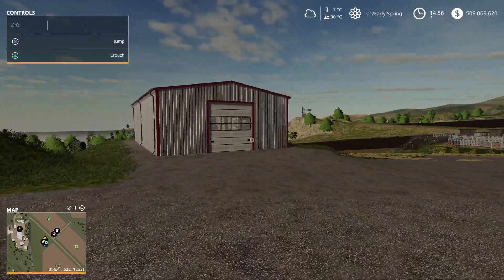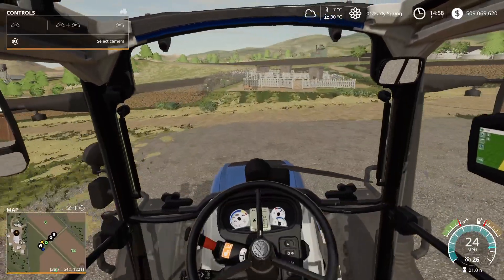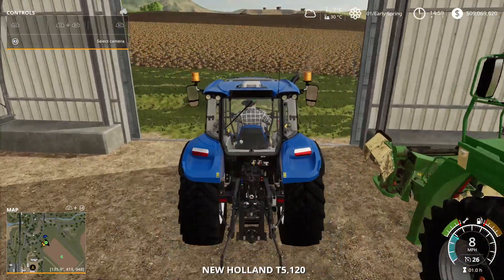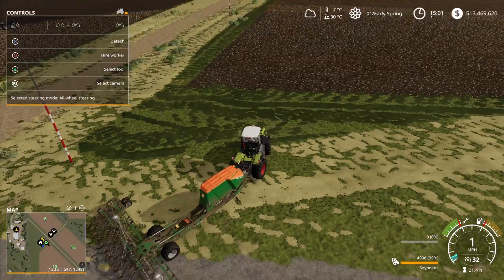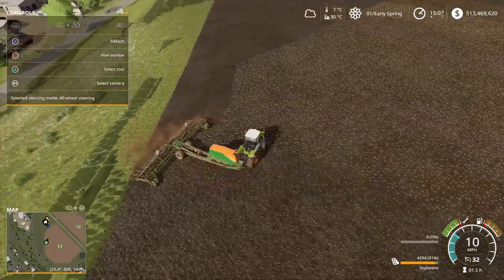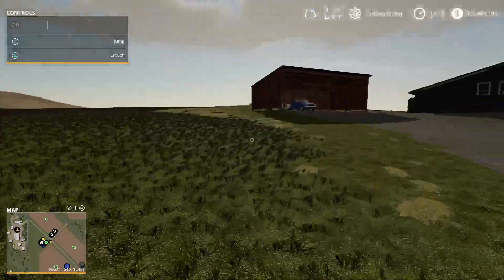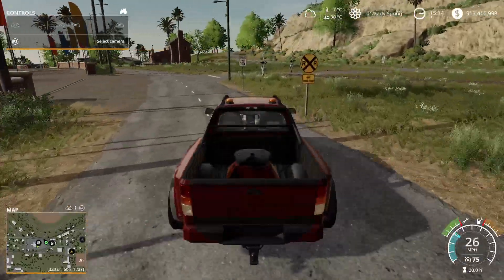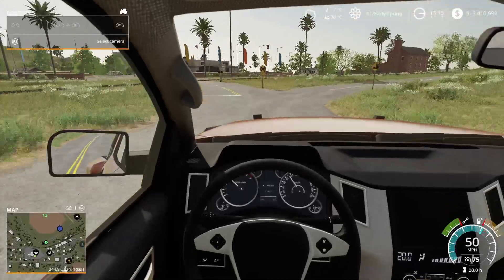Planting Soybeans with Claas | Season 1 Ep.9 | Farming Simulator 19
In season 1, I am taking time to explore a bunch of different machines and implements to see what I would like to use when it comes time to make things more realistic. In this season, you will enjoy watching me plant a variety of crops, care for both meat and egg chickens, and go on several different adventures. I hope you are enjoying this season as much as I am and I can't wait to create more videos for you